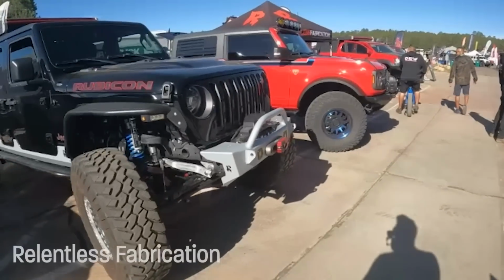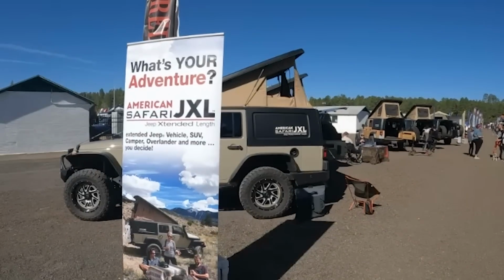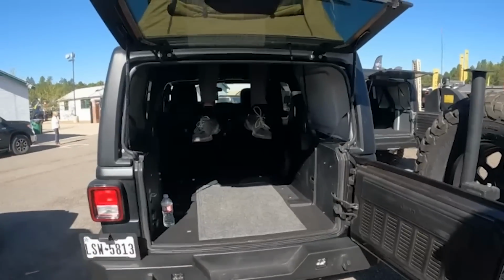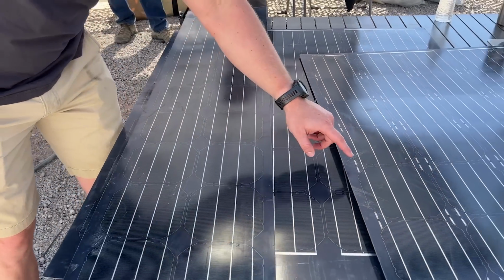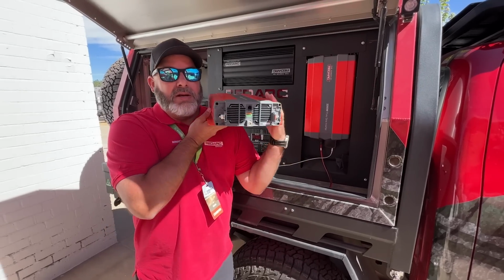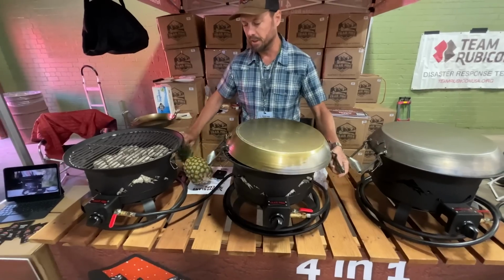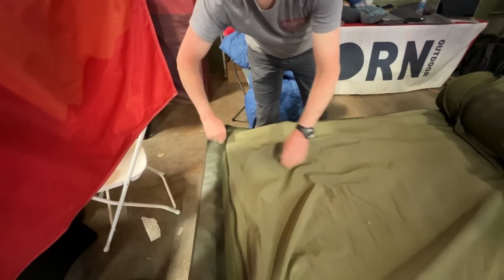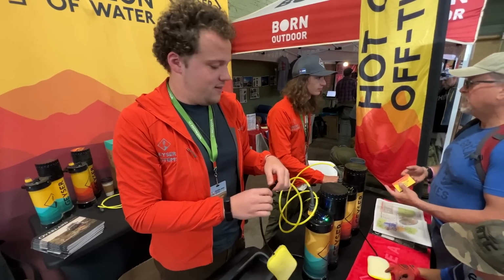Overland Expo West Top 10 Cool Things and Gear We Found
Overland Expo West was incredible! So many cool rigs and trailers and vendors to check out. We made a list of the top 10 cool things and gear we found at Expo West.